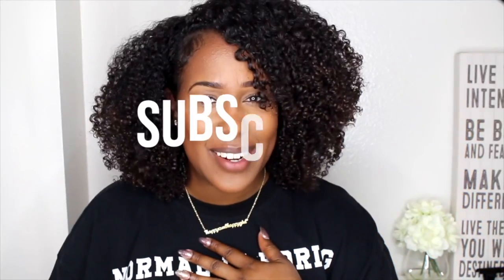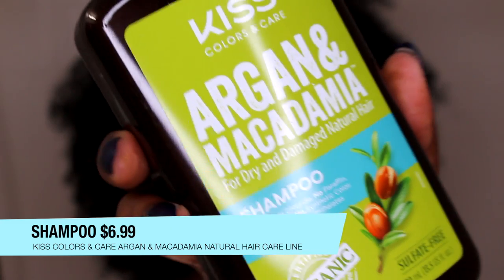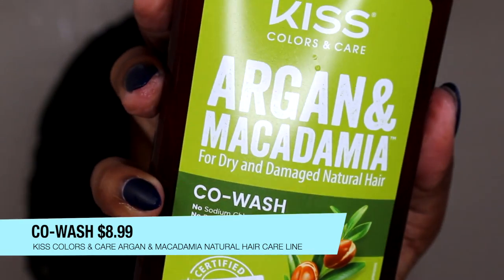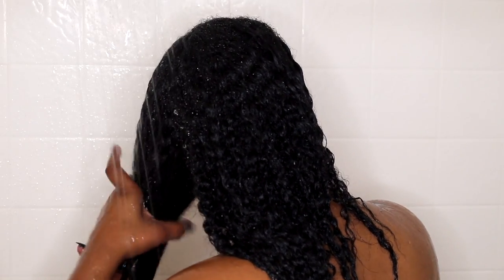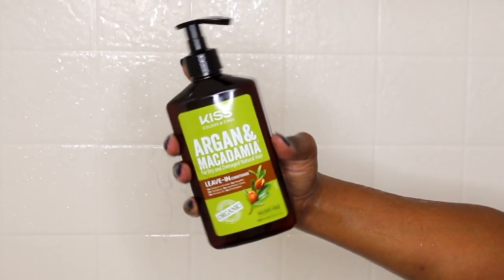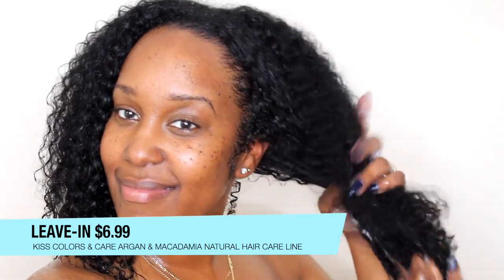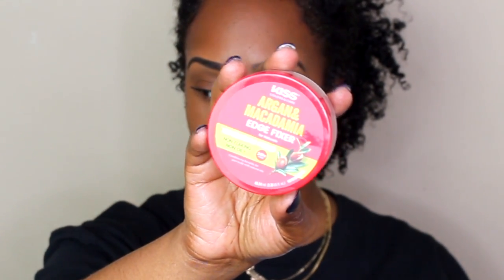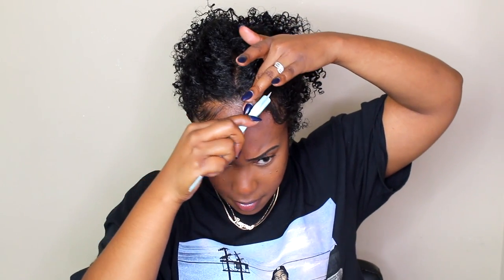WASH DAY!! | FT. KISS ARGAN & MACADAMIA NATURAL HAIR CARE LINE!!!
HEY Y'ALL!! SO EXCITED TO SHOW Y'ALL HOW I DO WASH DAY USING THE KISS COLORS & CARE ARGAN AND MACADAMIA NATURAL HAIR CARE LINE!!

YOU CAN FIND ALL OF THESE PRODUCTS AT YOUR LOCAL BEAUTY SUPPLY STORE AND ON THEIR macadamia.html

SHAMPOO: $6.99
CONDITIONER: $6.99
CO-WASH: $8.99
MASQUE: $8.99
LEAVE-IN: $8.99
HAIR OIL: $8.99
EDGE FIXER: $4.99

XO!